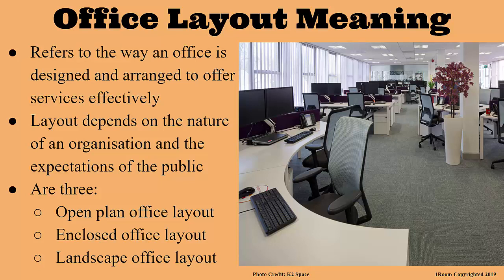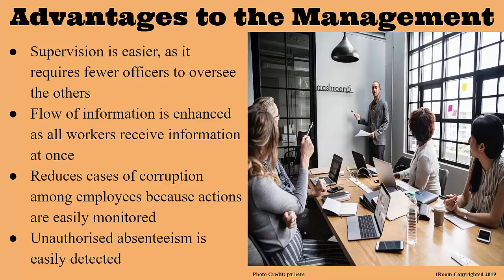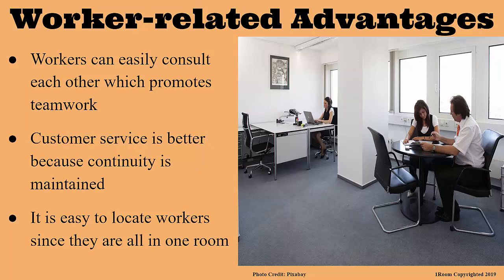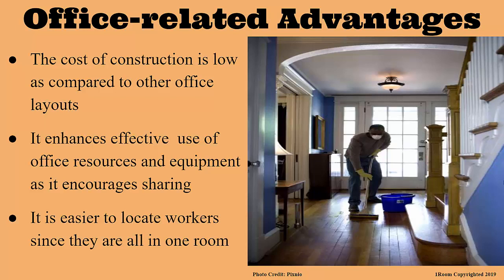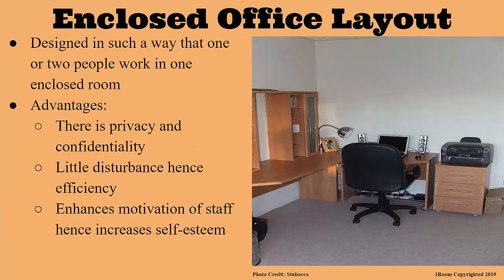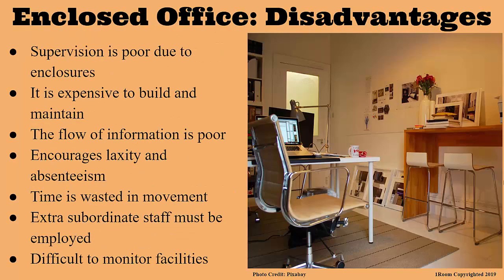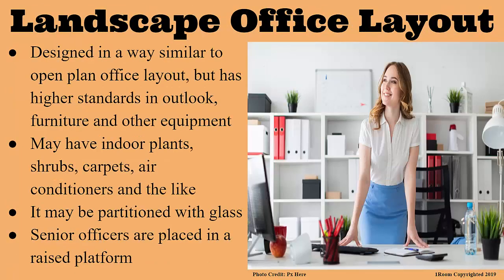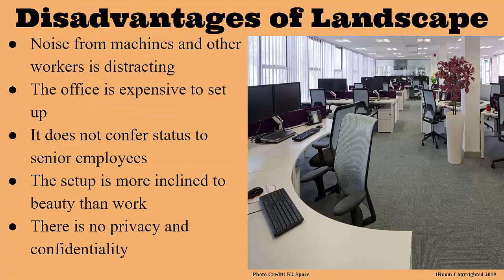1Room Kenya KCSE Business Studies Form 1 Lesson 24: Types of Office Layouts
1Room Kenya KCSE Business Studies Form 1 Lesson 24: Types of Office Layouts